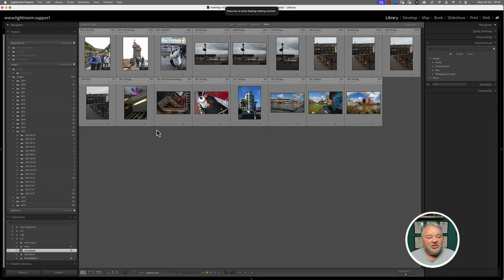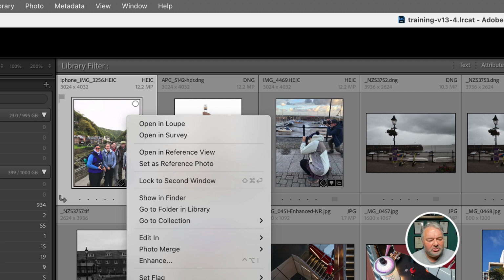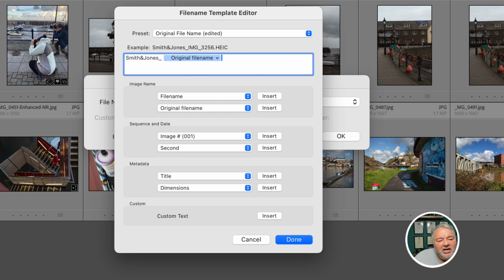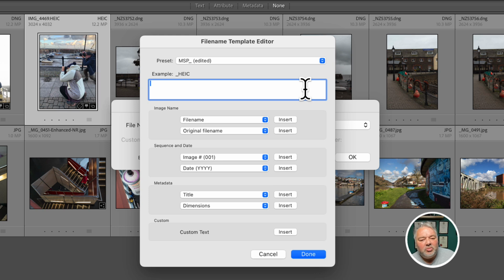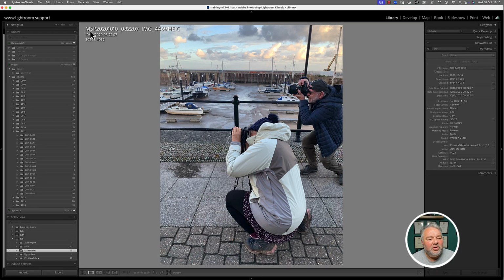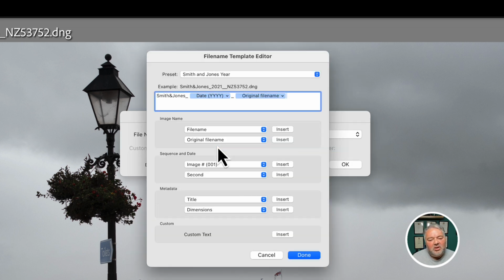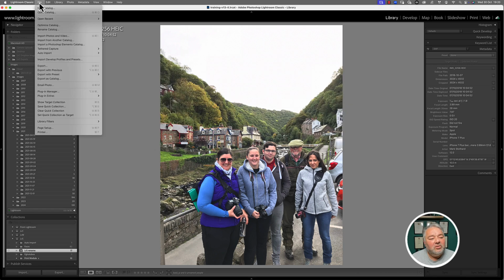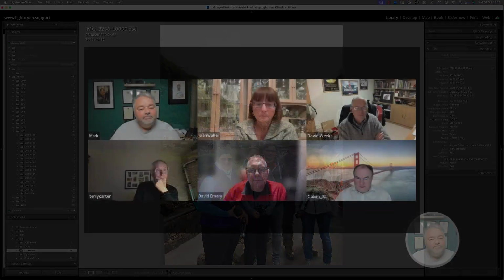LIVE : Lightroom Classic Renaming Images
In this LIVE Lightroom Support, we look at renaming your images in classic and why we should consider renaming them